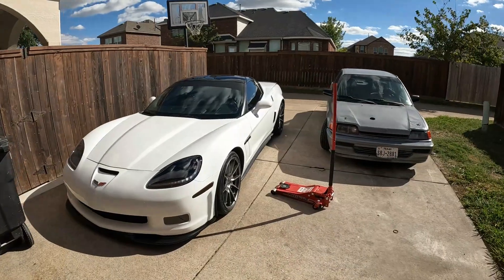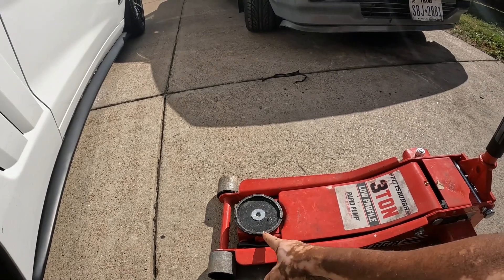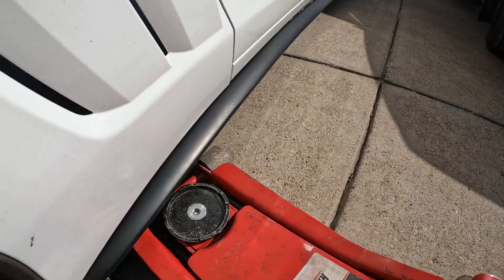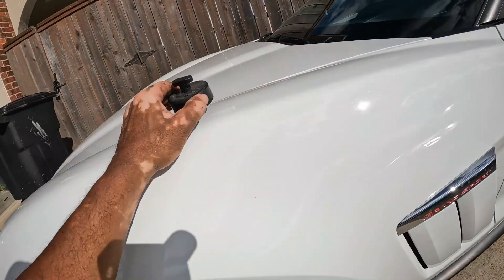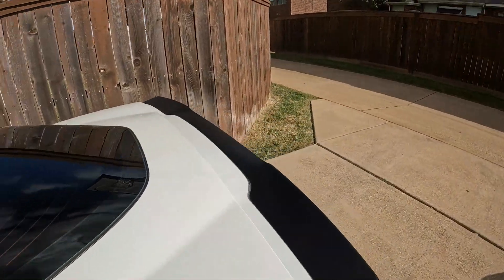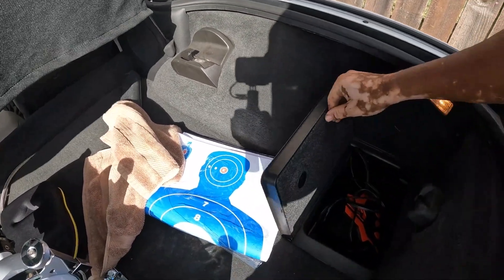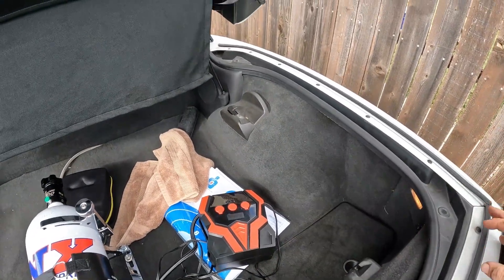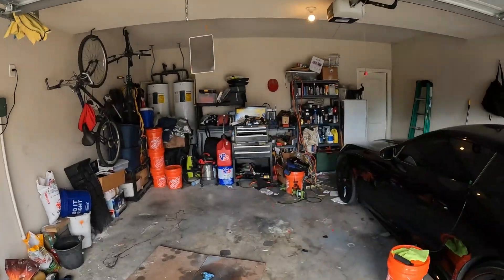3 Things New C6 Corvette Owners Should Buy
"3 Things New C6 Corvette Owners Should Buy."  In this video, I will share with you 3 things that new corvette owners should buy. These are helpful and can prolong the condition of your new pride and joy!